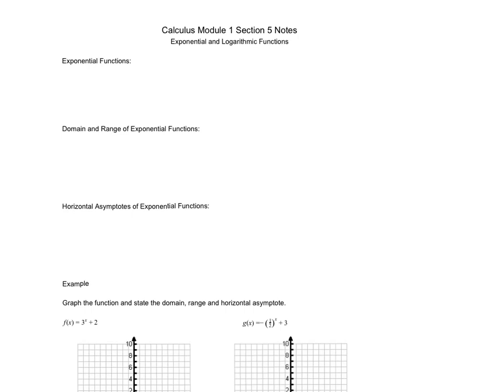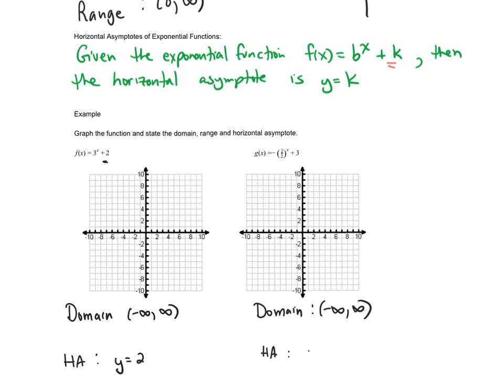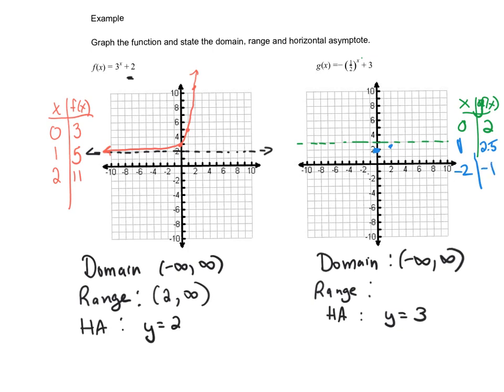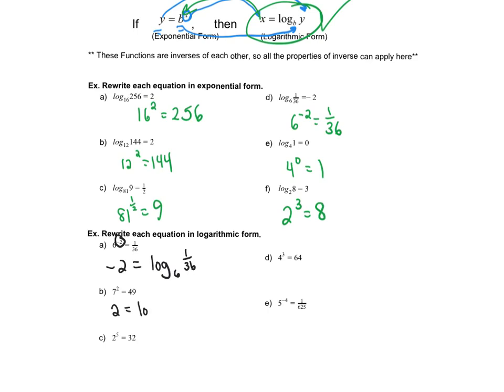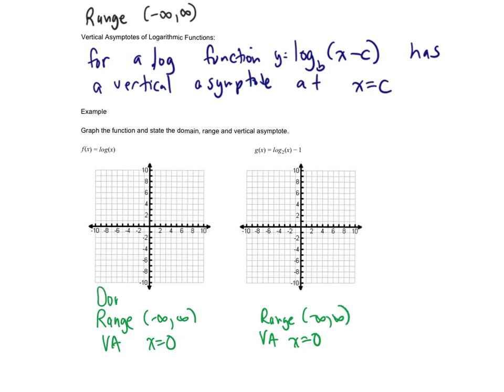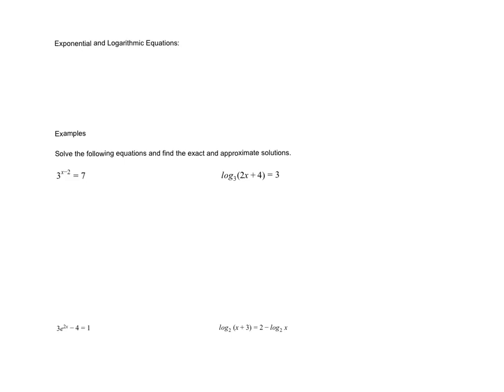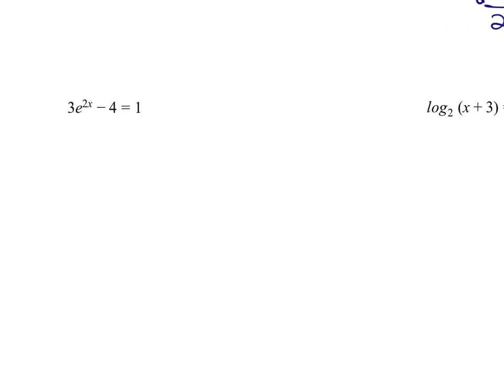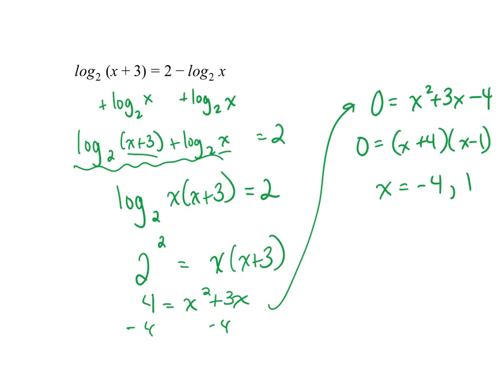1.5 calc dacc